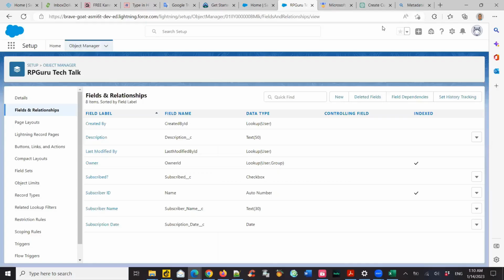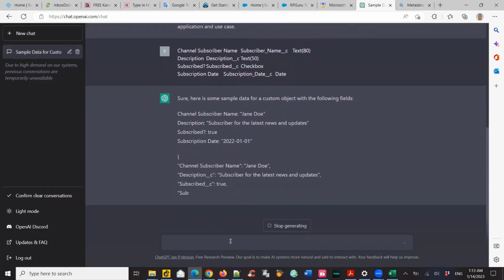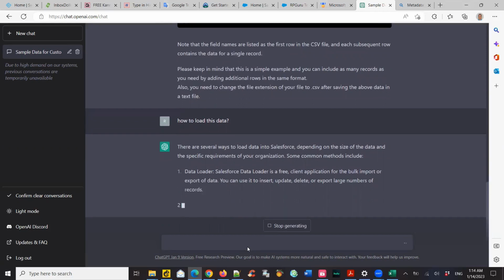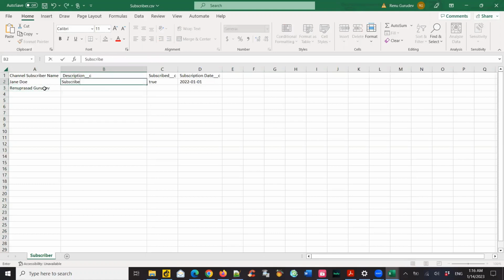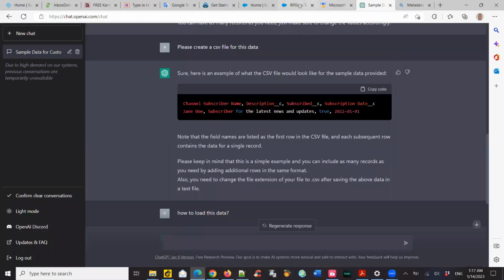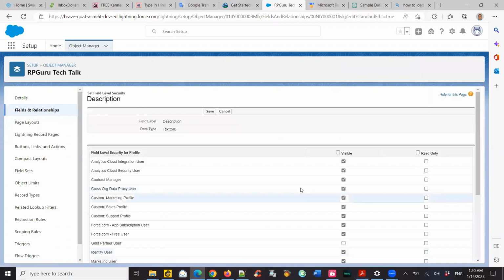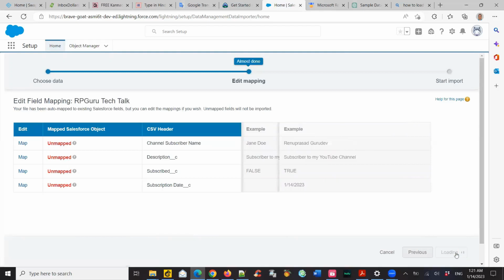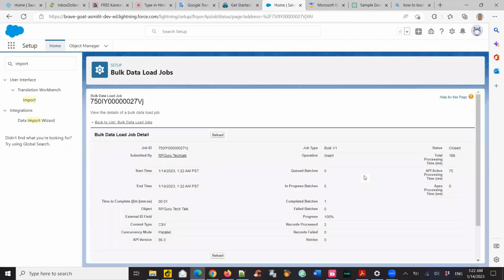How to Generate Salesforce Sample Data with ChatGPT | Custom Objects Tutorial!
Need sample or test data for your Salesforce Custom Objects? ☁️🤖 Instead of manually creating dozens of records, you can use ChatGPT to quickly generate realistic sample data for Salesforce testing and development.

In this step-by-step tutorial, I demonstrate how ChatGPT can help create structured sample records based on the fields in your Salesforce Custom Object.

You’ll learn:

✅ How to use ChatGPT to generate Salesforce sample data
✅ How to provide Custom Object fields to ChatGPT
✅ How to generate realistic test records quickly
✅ How AI can save time when preparing Salesforce test data
✅ How to structure generated data for easier use
✅ Tips for reviewing and validating AI-generated sample data
✅ How sample data can help with Salesforce development and testing

This approach can be especially useful for Salesforce developers, administrators, consultants, and learners who need test records for Custom Objects, Flows, validation rules, reports, Apex development, and other Salesforce functionality.

⚠️ Important: Always review AI-generated data before importing it into Salesforce. Avoid providing ChatGPT with confidential, sensitive, customer, or production data when generating examples.

RPGuru Tech Talk — Stay Ahead in the Tech Game.